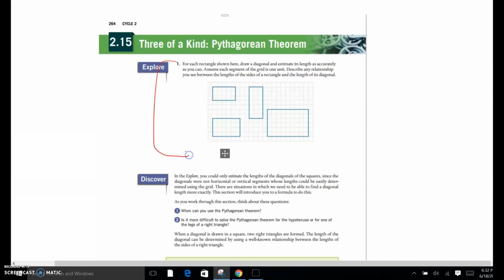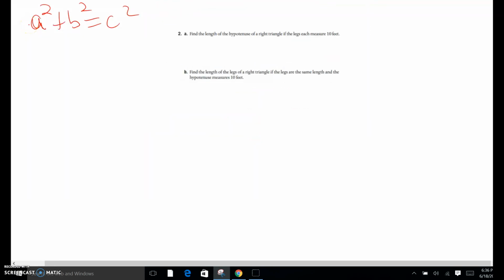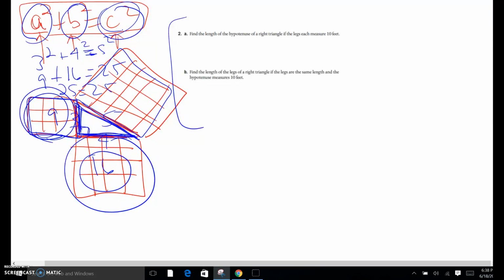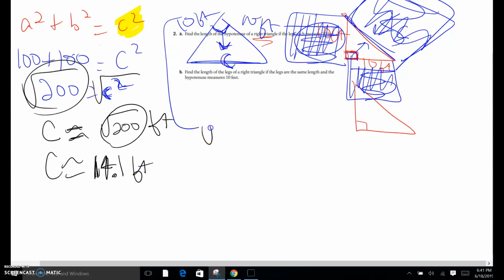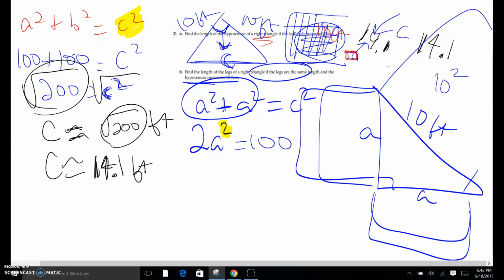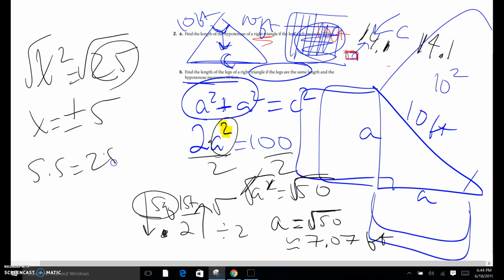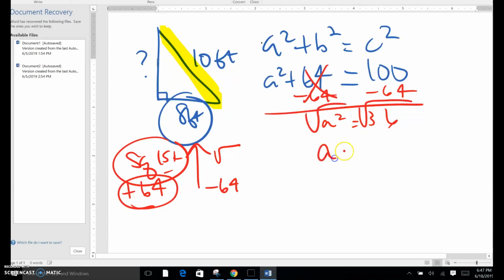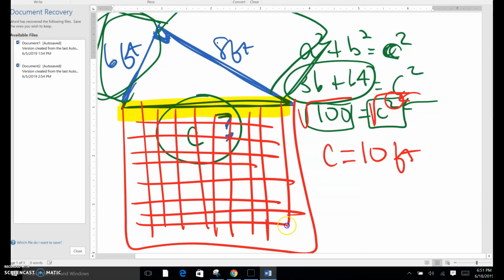2.15 Pythagorean Theorem Part 1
Mat LIt, Mat 064, Pyth Th